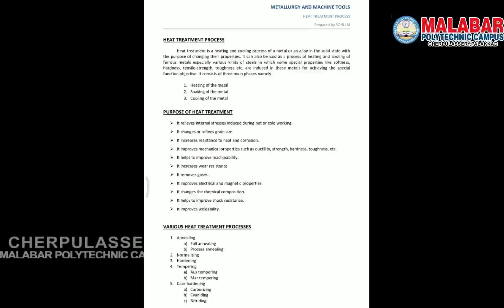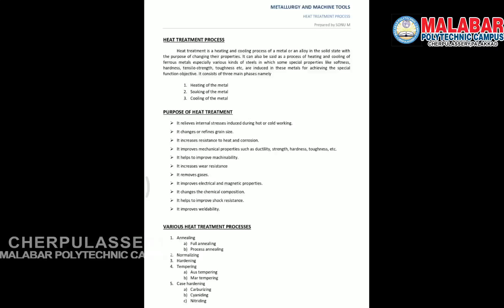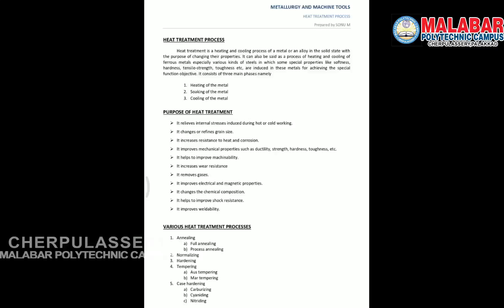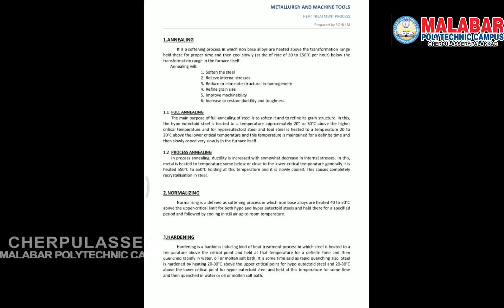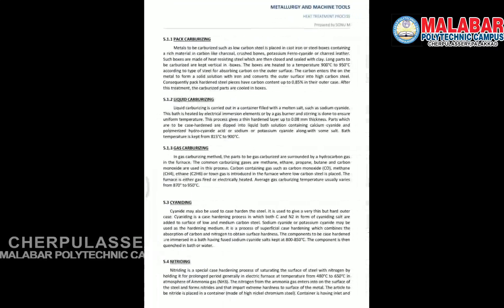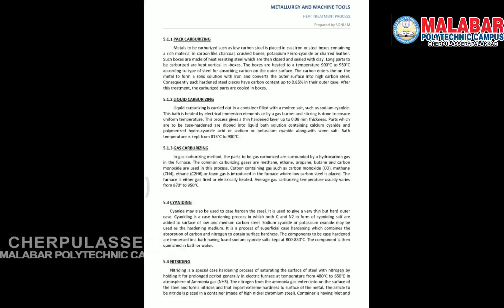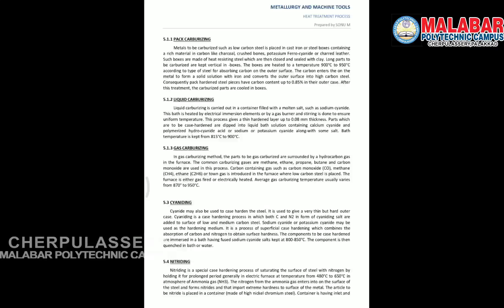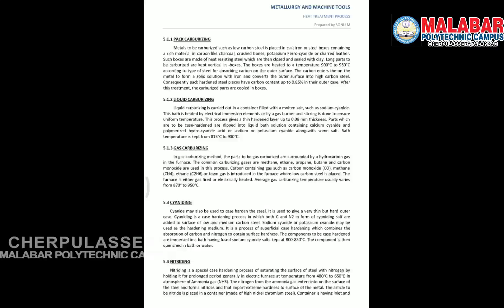Subject : 4023 - METTALLURGY AND MACHINE TOOLS MODULE -1 PART 1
The class Is mainly targeting the audience of students who studying for polytechnic in kerala.
Programme : Diploma in Mechanical Engineering
Semester : 4
Subject : 4023 - METTALLURGY AND MACHINE TOOLS